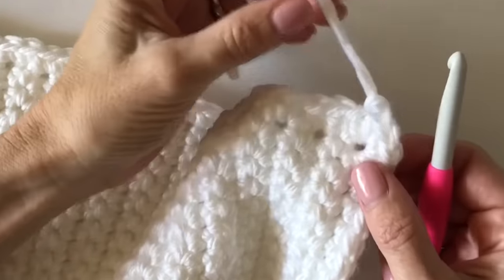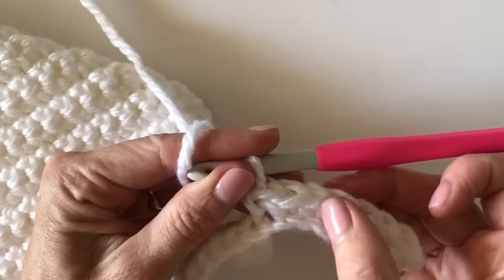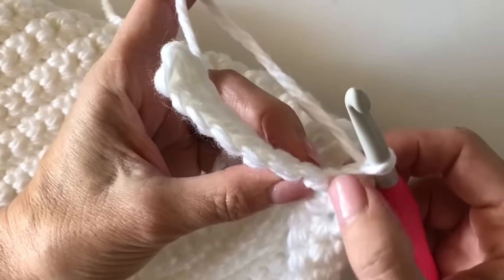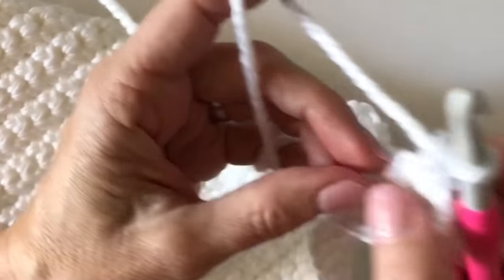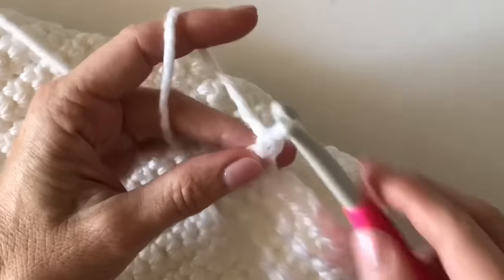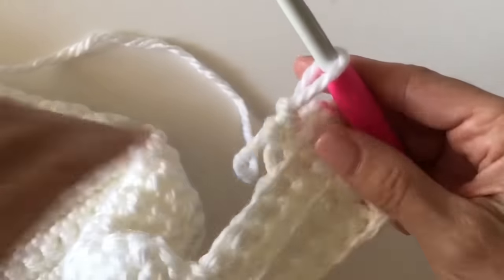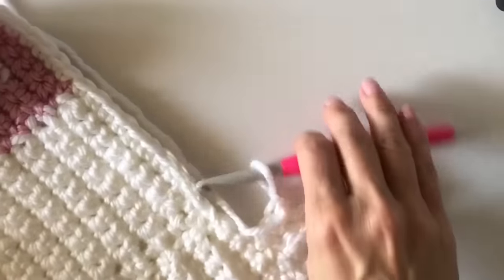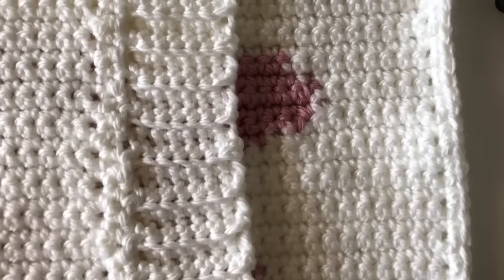Back Loop Single Crochet Ribbed Border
Hello! This is a video shows how to complete the border used for the super cute the Hippo Blanket on our website!

NEW CHILDREN’S BOOK “Daisy’s Grandma Loves to Crochet”
link to buy the picture book on Amazon

Facebook Crochet Help Group: Daisy Farm Crafters Group

Happy Crocheting!

XO,

Tiffany